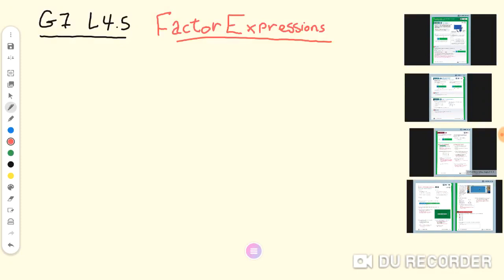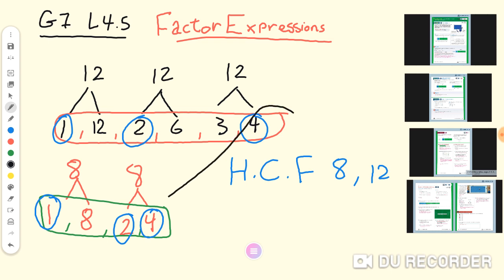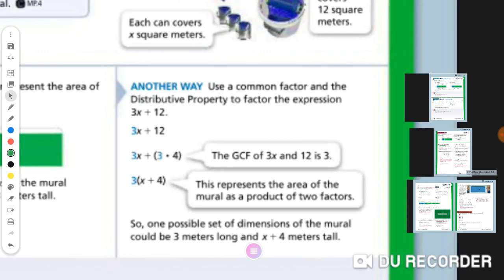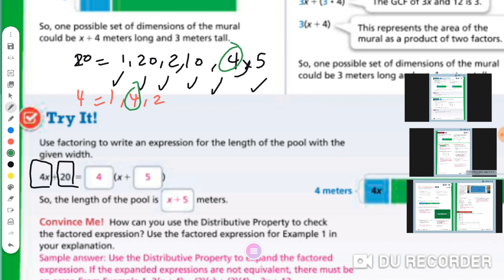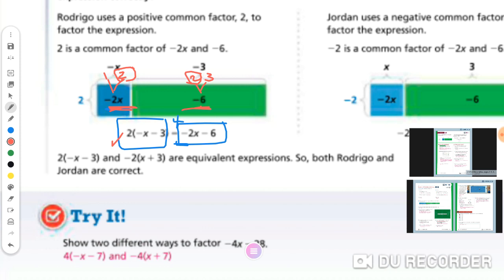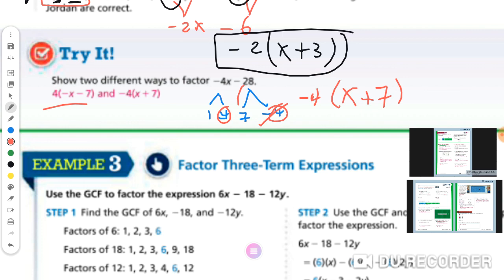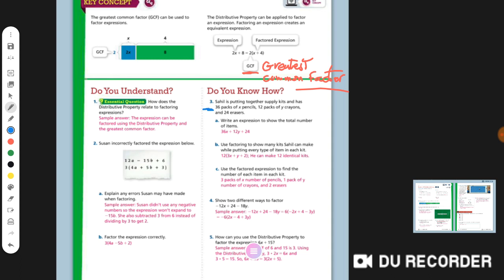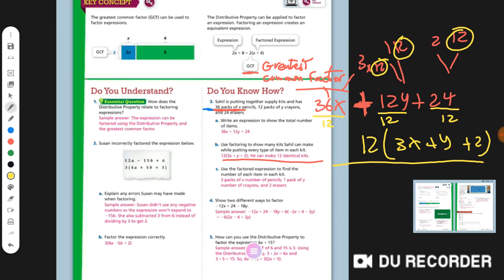023 G7 L4 5 Factor Expressions